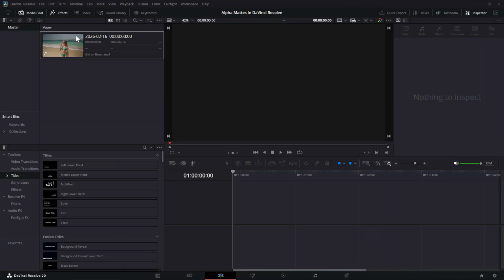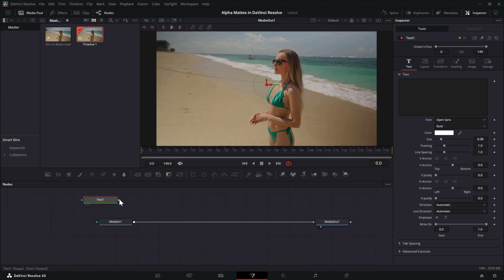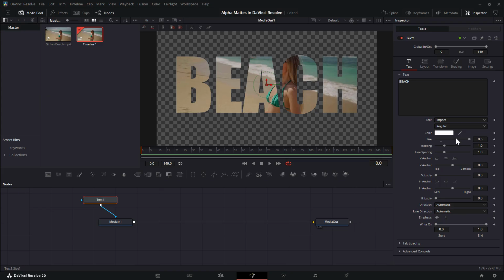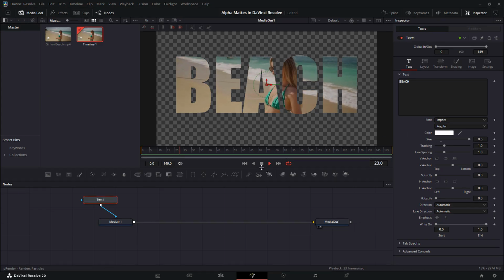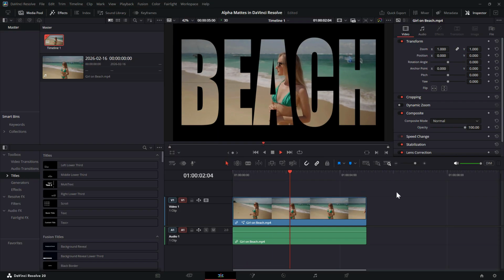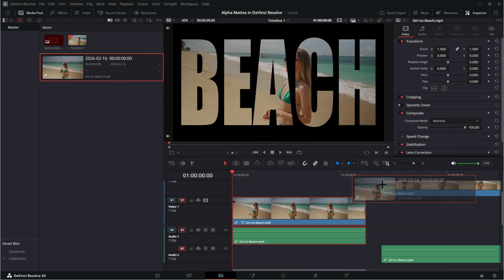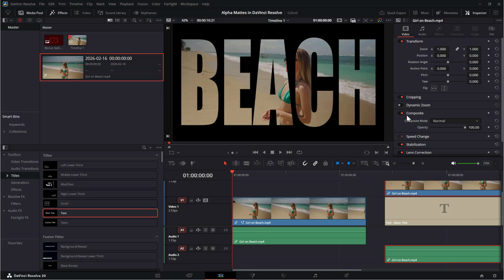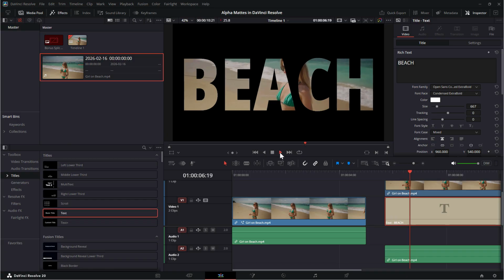Two Ways To Put VIDEO Inside TEXT in DaVinci Resolve!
How To Put VIDEO Inside TEXT In DaVinci Resolve!

In this video, Jay Haynes teaches an absolute beginner's lesson showing two different ways to put video inside text in DaVinci Resolve. Learn the step-by-step techniques to master this video inside text effect. This DaVinci Resolve tutorial will help you get started!

Chapters:
0:00 - Intro
0:14 - First Way to Video Inside Text
1:28 - Second Way to Video Inside Text
2:08 - Outro